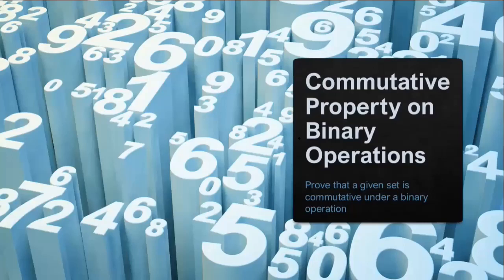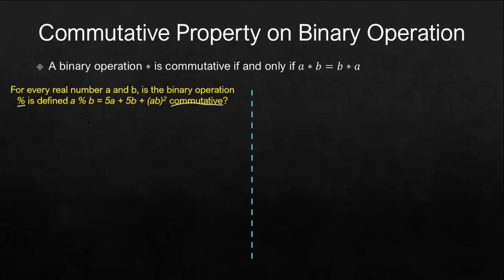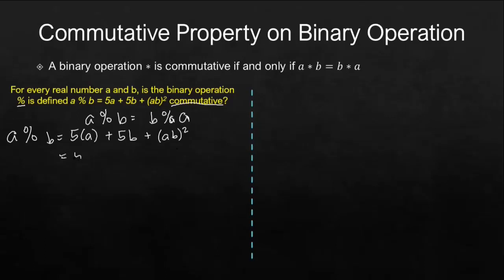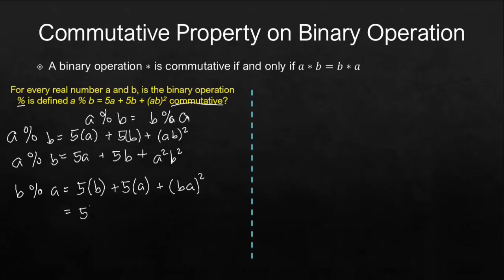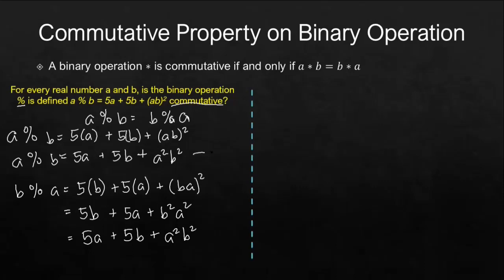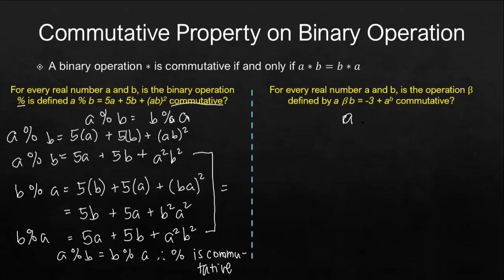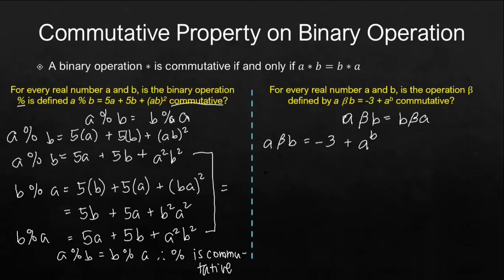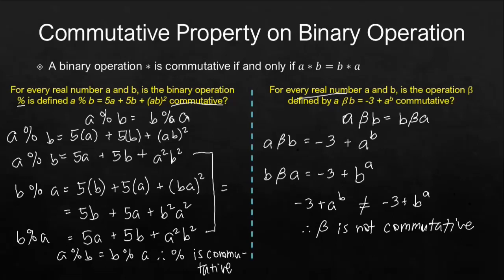Commutative Property on Binary Operations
How is a binary operation commutative on a set of numbers?